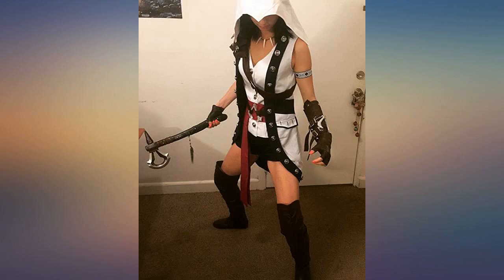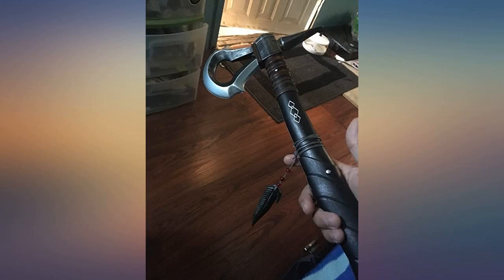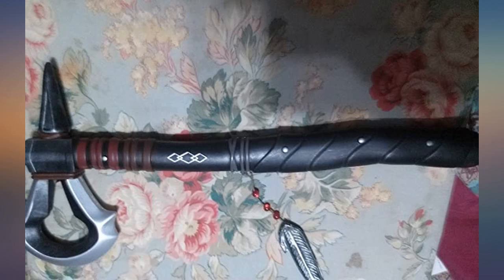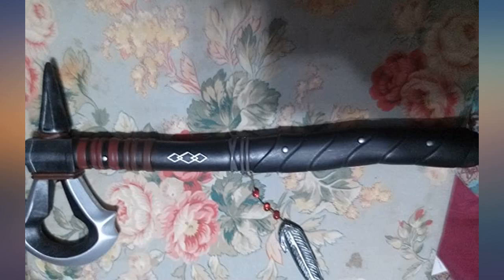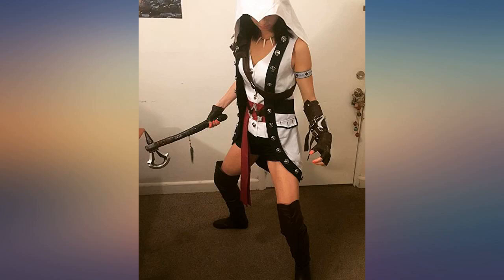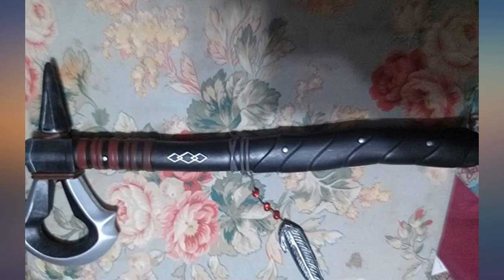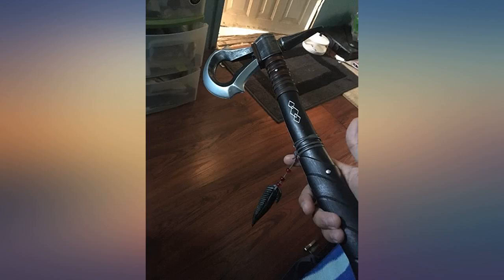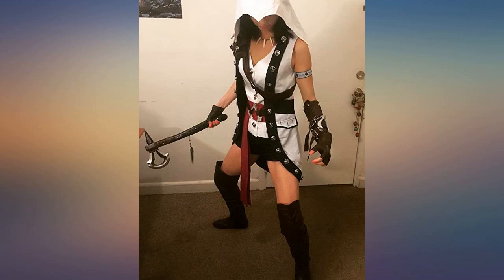Assassins Creed III - Connor's Tomahawk Latex Replica - Battle Damaged review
Main Features:
by entering your model number.. Assassins Creed III - Connor's Tomahawk Latex Replica - Battle Damaged. LIMITED EDITION FULL SIZE REPLICA VERSION OF THE BATTLE DAMAGED EDITION.. VERY HARD TO FIND AND NOT SOLD IN ANY U.S. RETAIL STORES!. EUROPEAN EXCLUSIVE EDITION! GREAT FOR HALLOWEEN , COSPLAY AND A MUST HAVE FOR ALL ANIME AND COMIC CONS!. THIS IS A MUST HAVE FOR ALL ASSASSINS CREED FANS! AND MAKES A GREAT GIFT FOR THAT SPECIAL VIDEO GAME LOVER!

amazon reviews, reviews, customer reviews, best dress up & pretend play, cheapest dress up & pretend play, cheap dress up & pretend play, best toys & games, cheapest toys & games, cheap toys & games